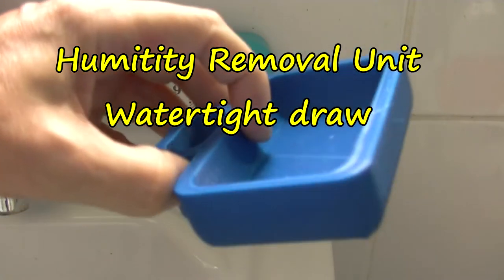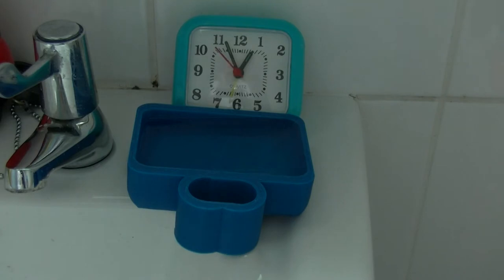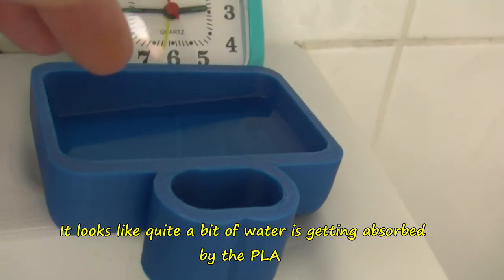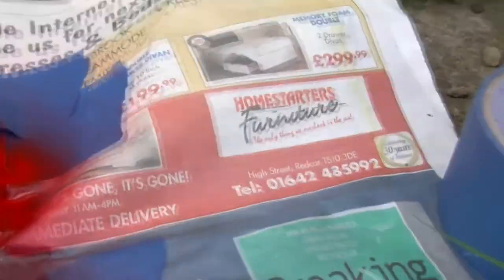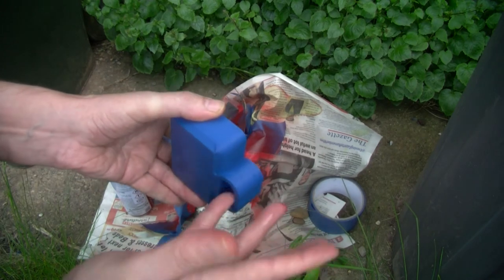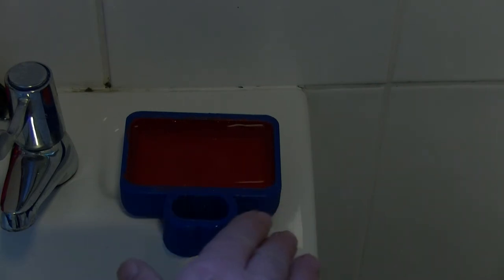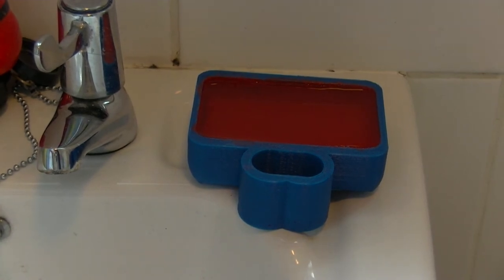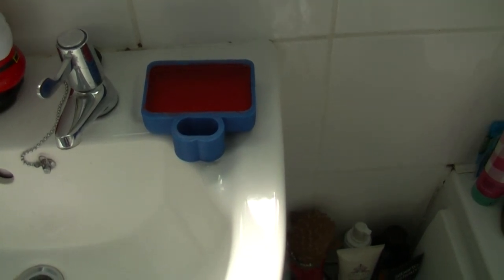Humidity Removal Unit watertight draw